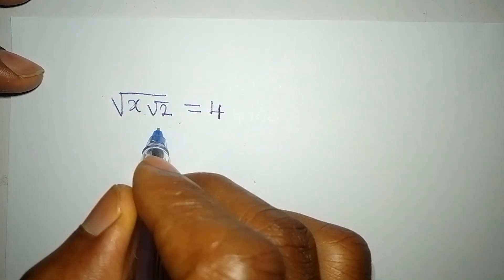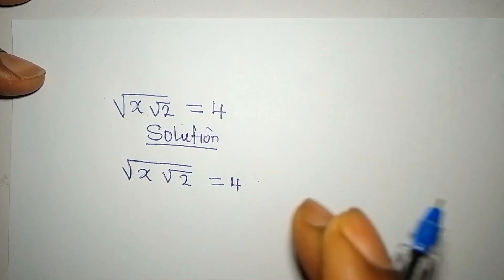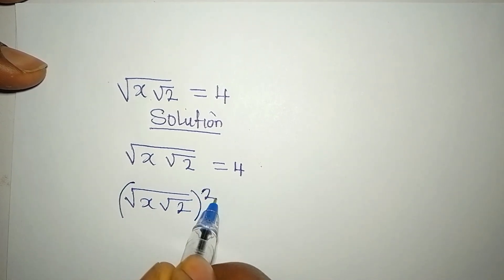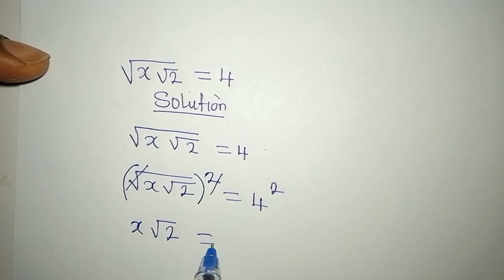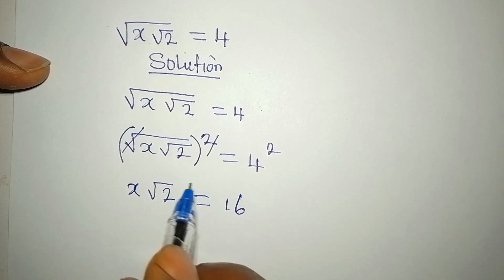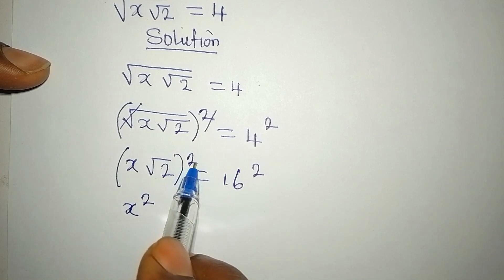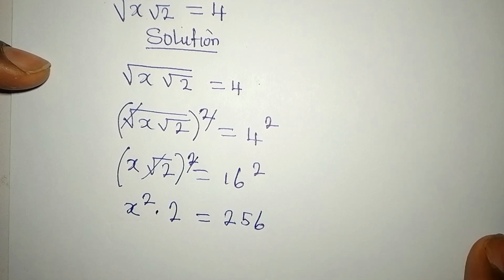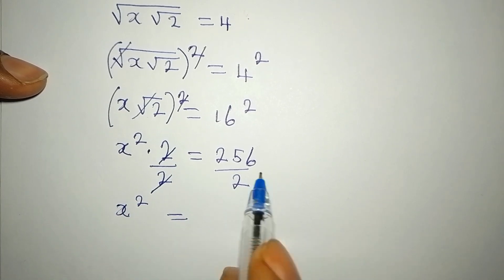Olympiad Mathematics | How to eliminate the root 🫚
This is beautifully solved